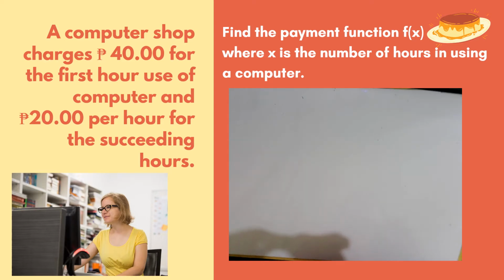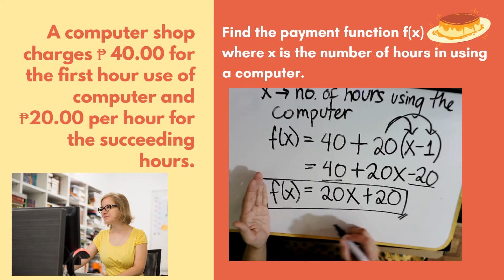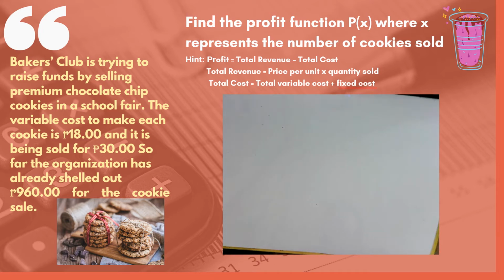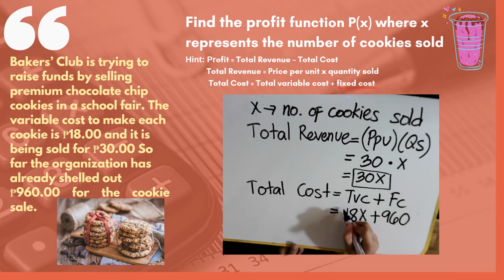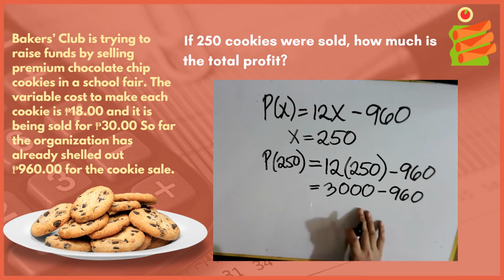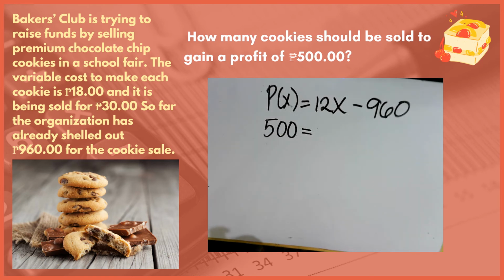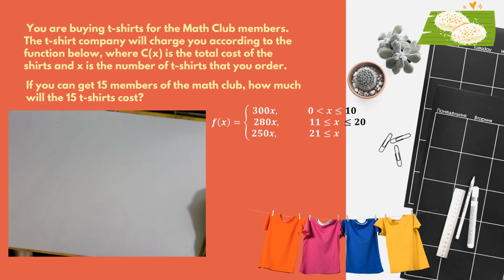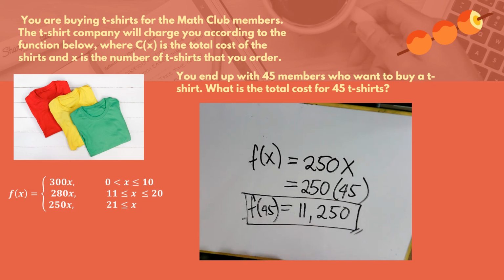Solving Real Life Problems Involving Functions-Grade 11 GenMath Week 4-MELC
This video talks about solving problems involving functions.